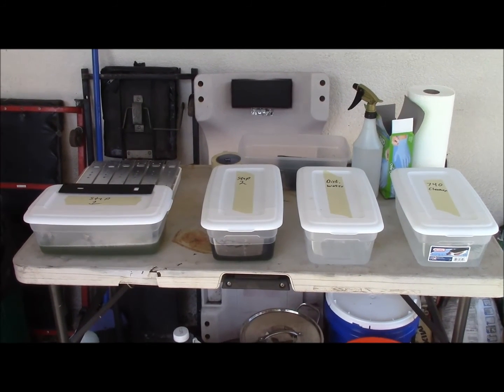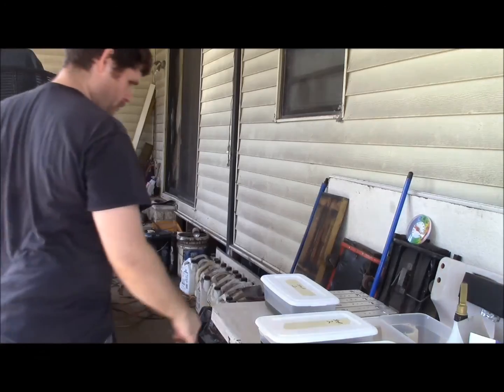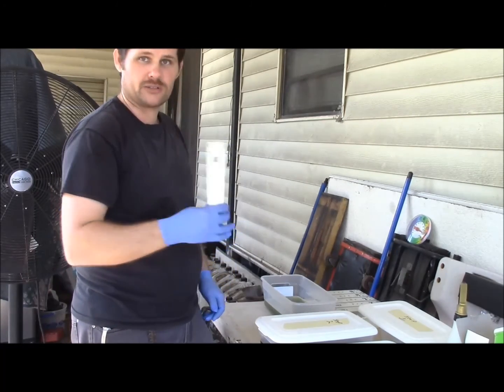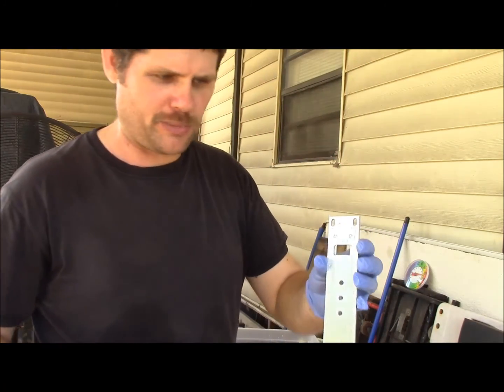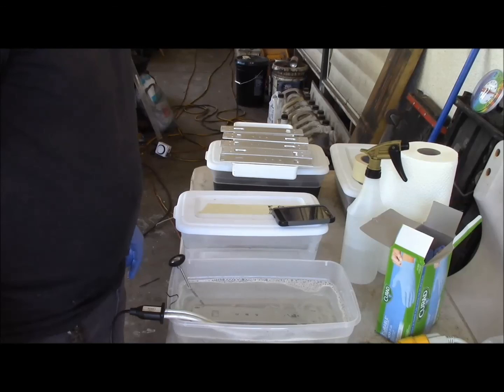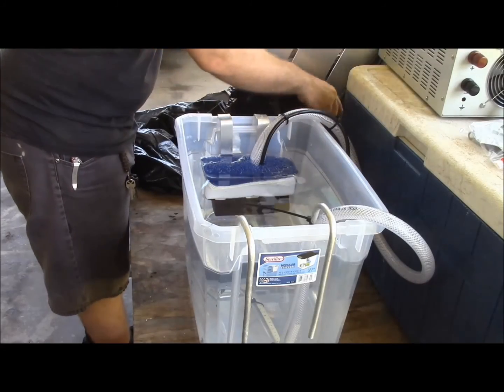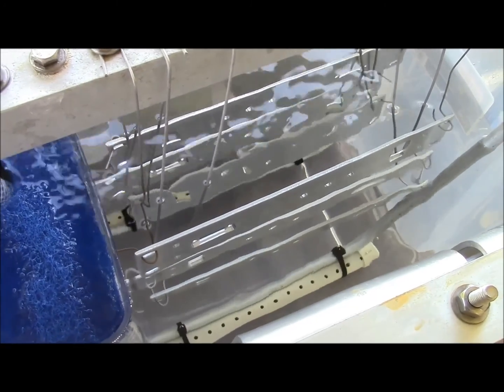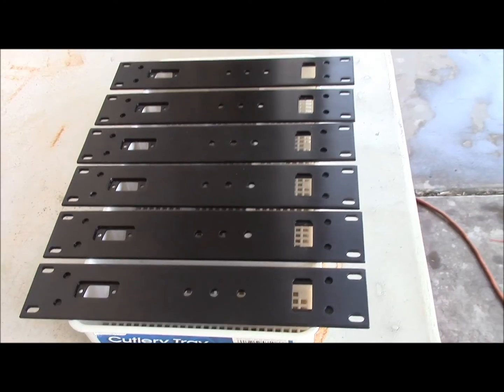Anodizing at Home My Way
This is footage of a mostly step by step of how I do anodizing. I will be doing more videos of my anodizing equipment in future videos.